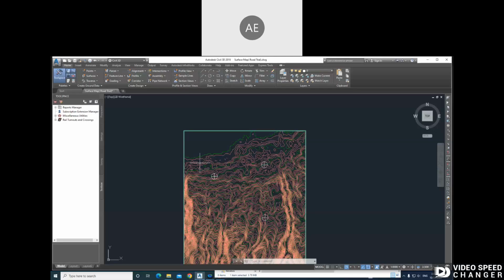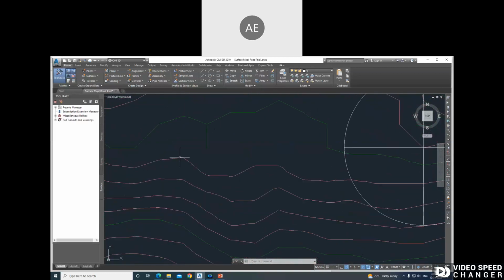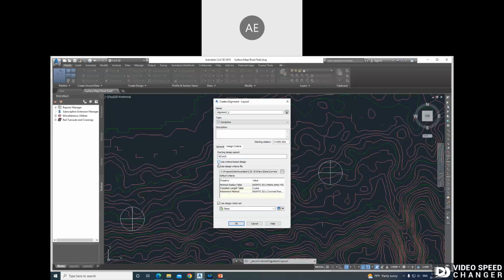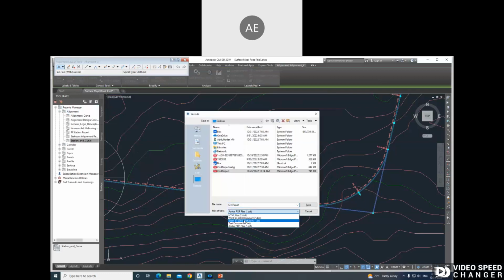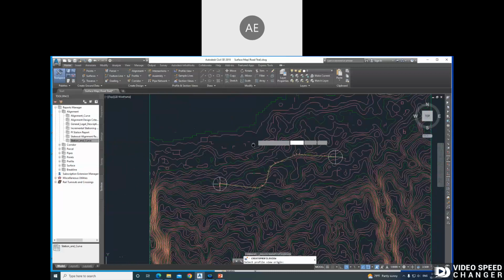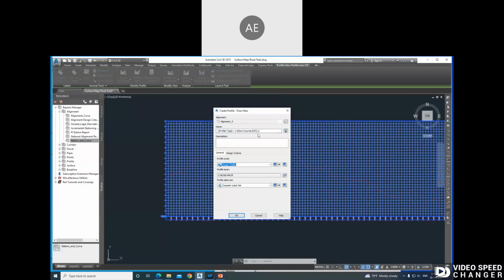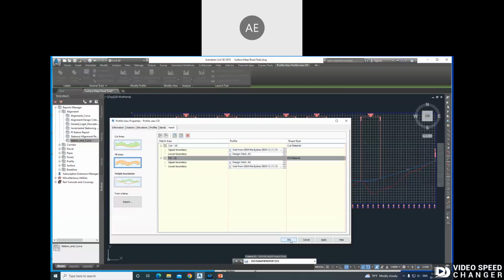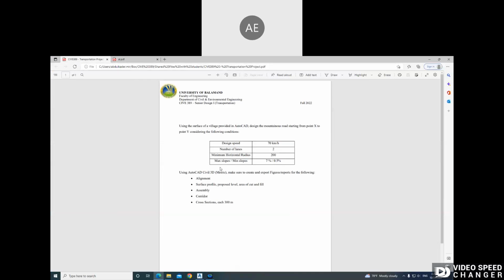Part 1 of Civil 3D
BS project transportation part